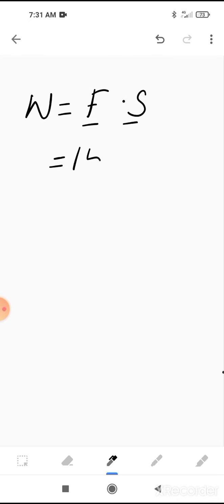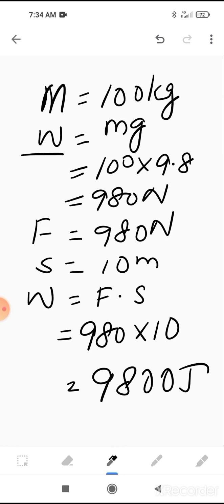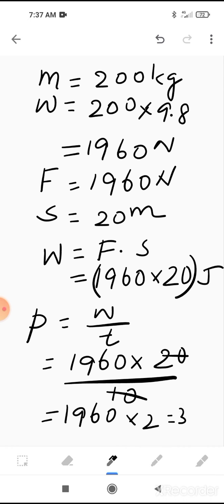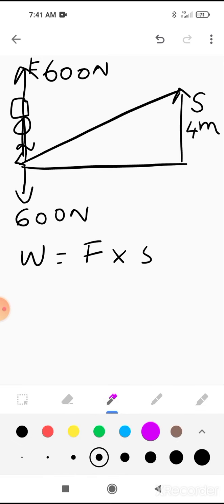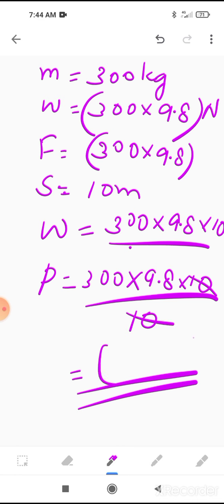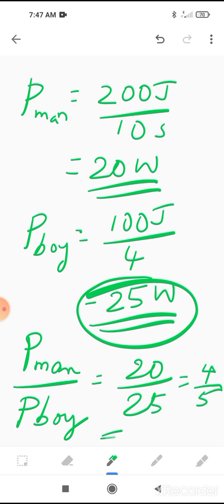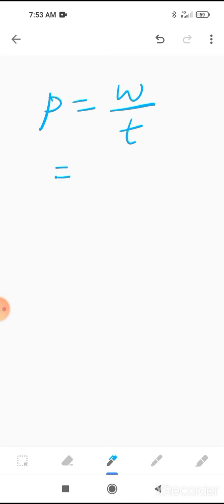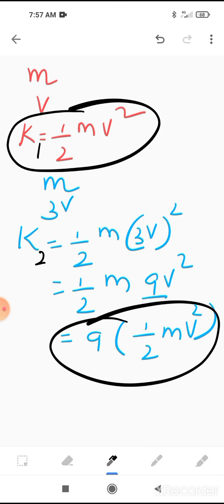Chapter 2 part 4 Exercise and numericals